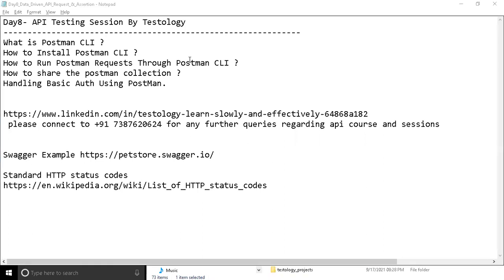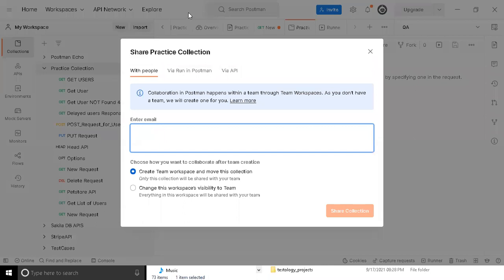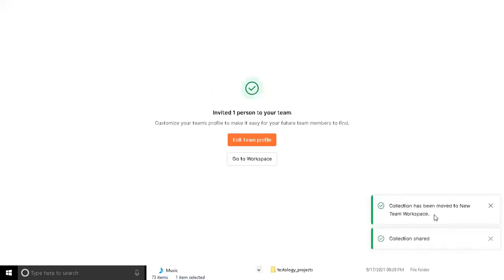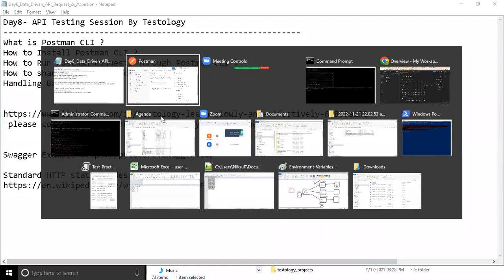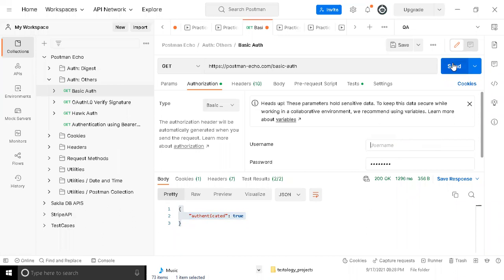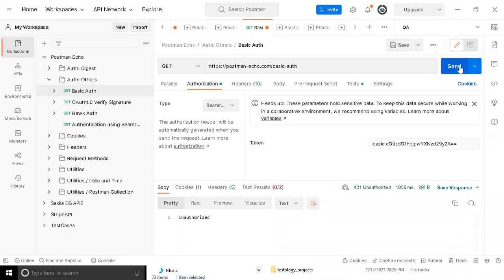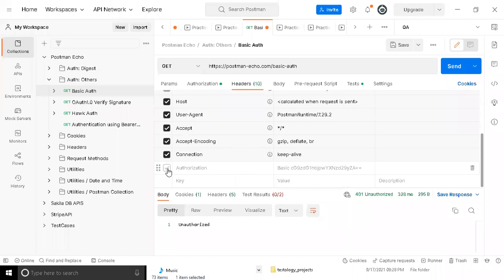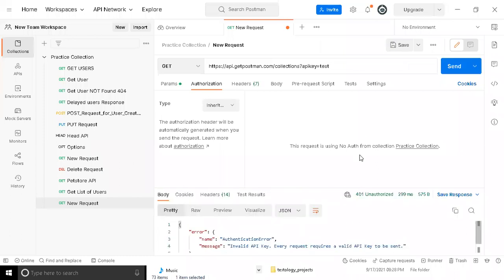Day8 Part2 Share Collection And About Basic Auth